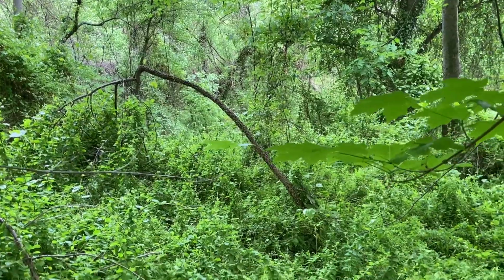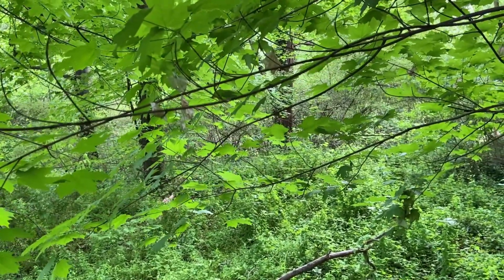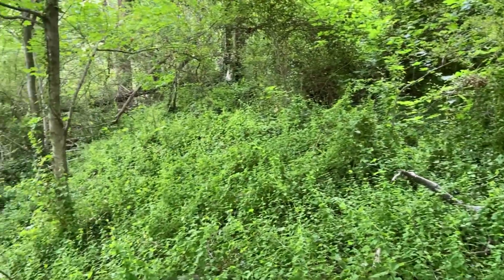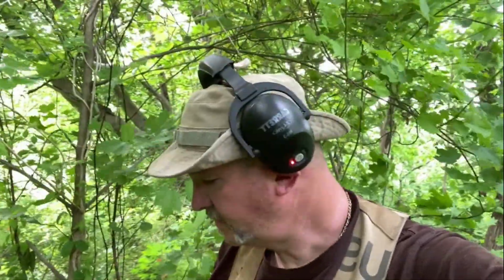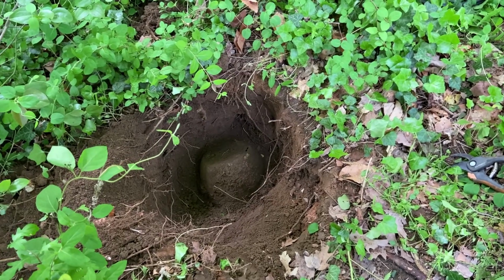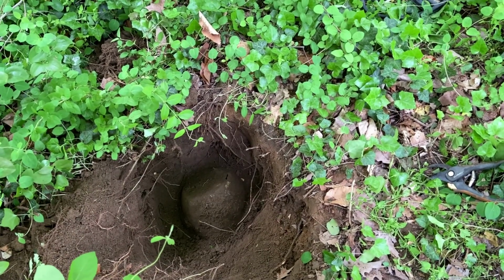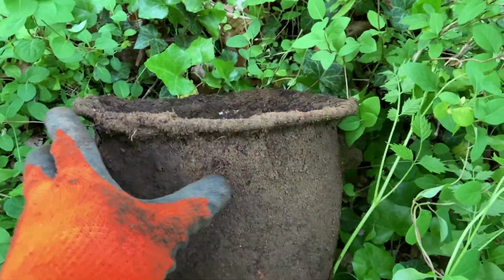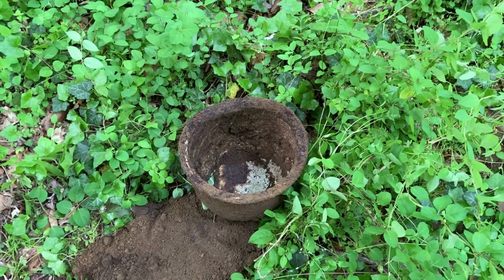Metal Detecting around the Battle of Fredericksburgh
Dennis goes to VA to explore some artillery sites from the battle of Fredericksburgh.